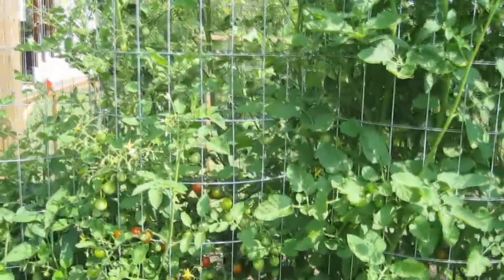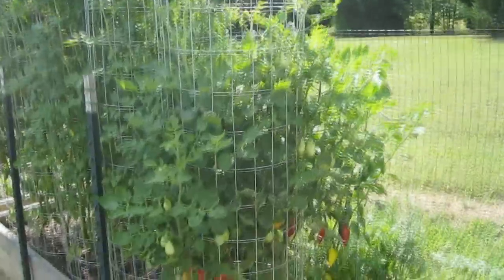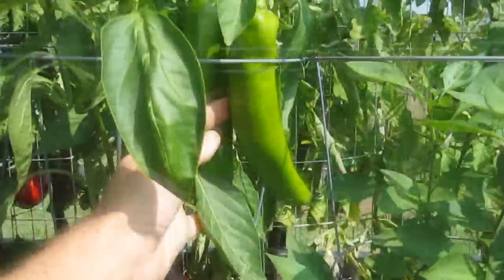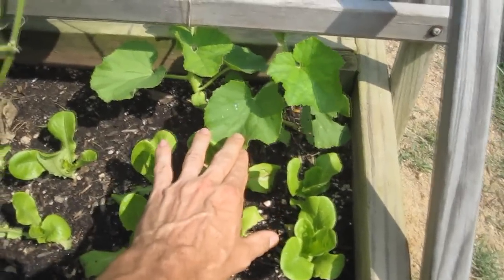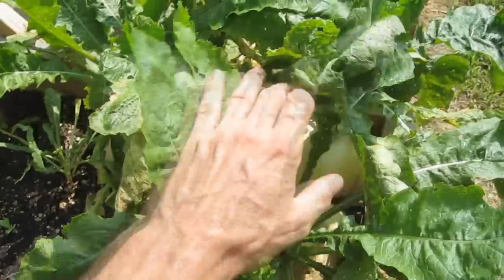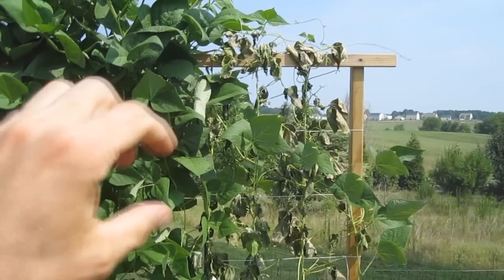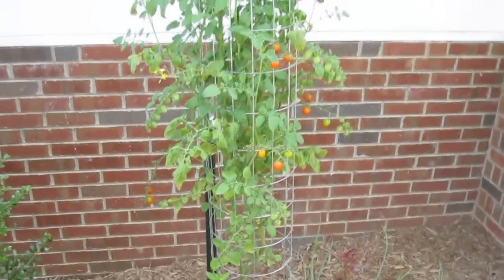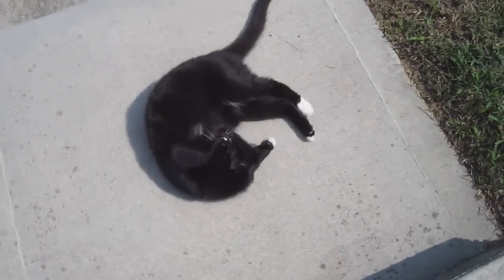Garden Update #6 July 11th, 2011 - Raised Bed Vegetable Square Foot Gardening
Harvesting about 25 cherry tomatoes a day. The peppers are finally turning red. I'm trying to see if lettuce will grow during the summer.

brandywine tomato lady bug cherry tomatoes white lady turnips red sail buttercrunch green ice lettuce ancho bell mini sweet corno di toro bulls horn jalapeno pepper black beauty zucchini parsley roma tomatoes rattlesnake romano red noodle french purple pole beans egyptian spinach cinnamon basil italian onions diva cucumber muncher alibi cucumbers how to grow plant square foot garden honey dew melon georgia collards dino tuscano kale